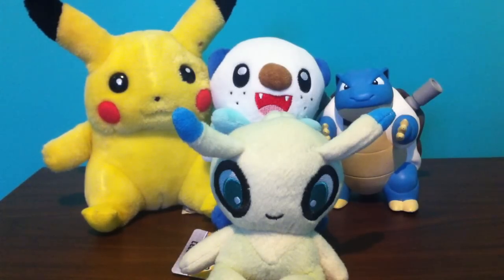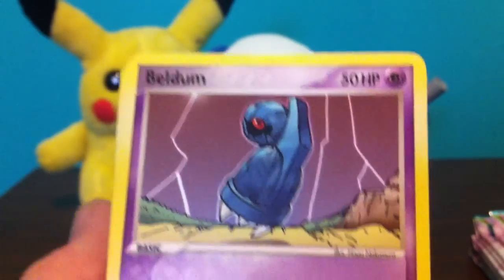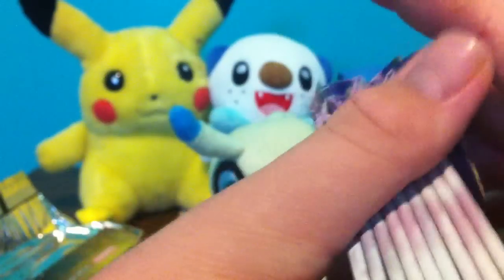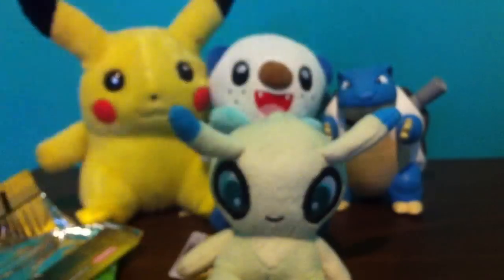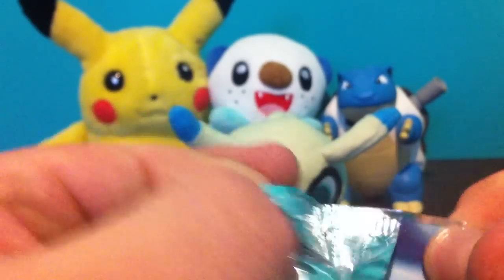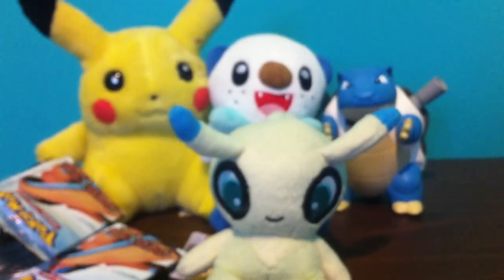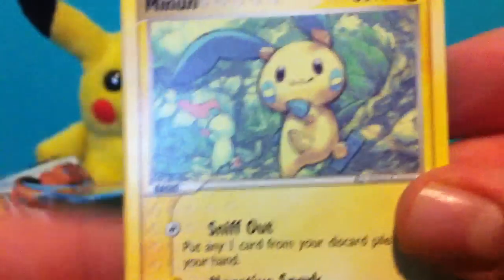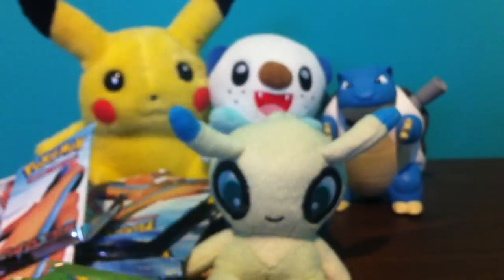Opening 40 Booster Packs Of Ex Deoxys Part 1/4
Got some cool pulls guys, this seller is really good and dont weigh packs.